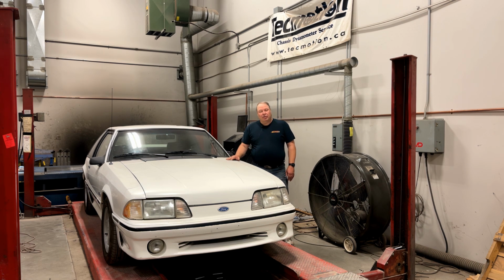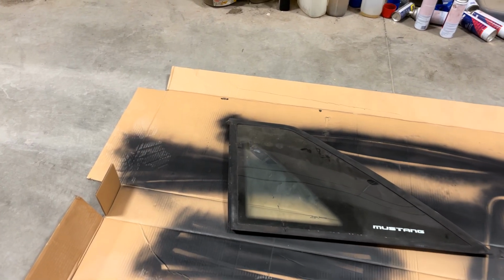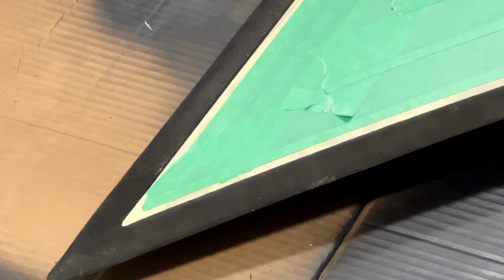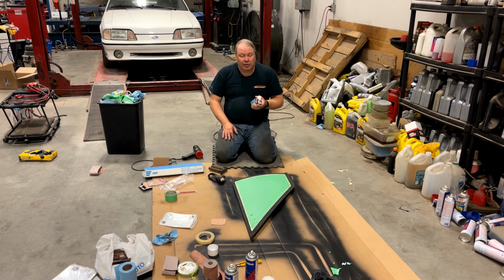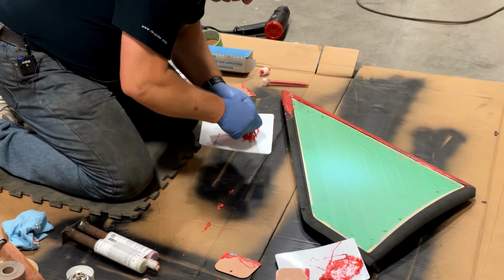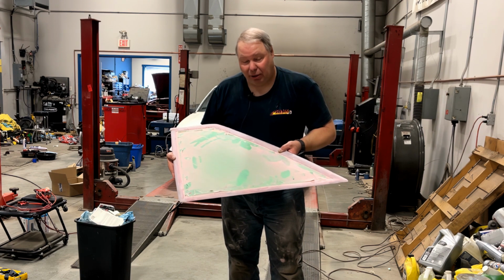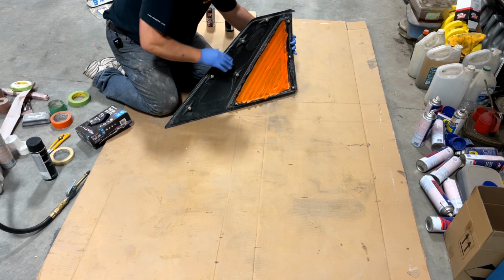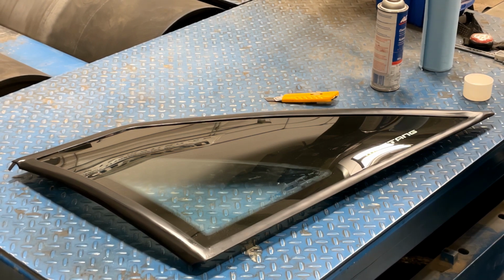Foxbody Mustang Quarter Window Restoration, or How to Repair Quarter Window Mouldings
Matthew takes you through the steps required to refinish your Foxbody Mustang's stock quarter window mouldings including the tools and materials that are used and the whole work process from start to finish. In the process he brings back a stock quarter window from a sun damaged disaster to a ready to install piece.